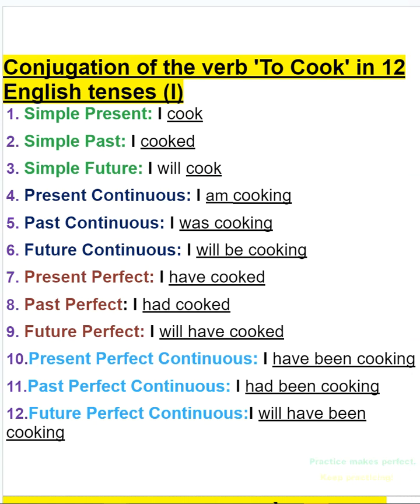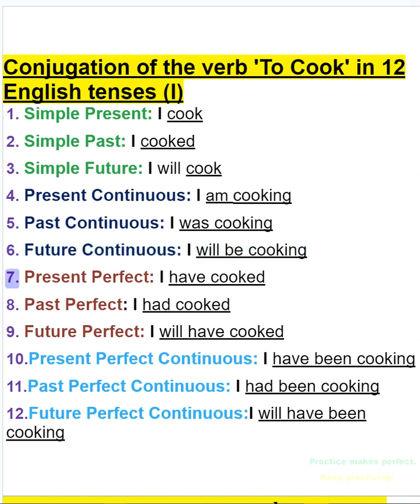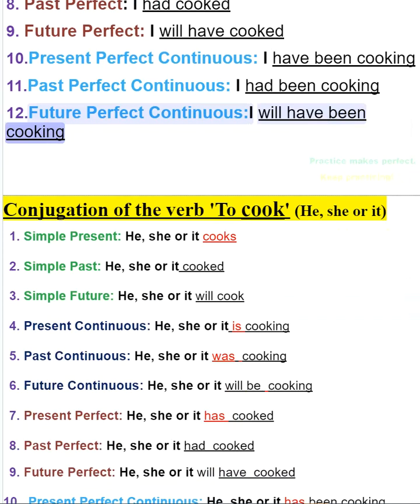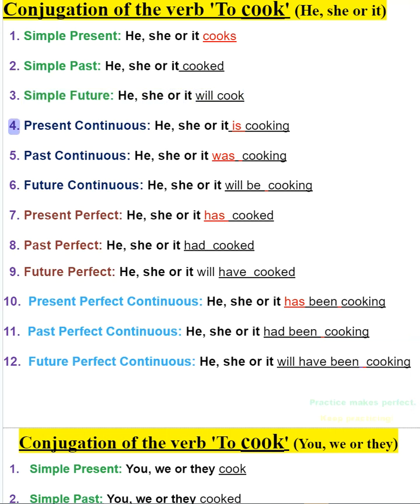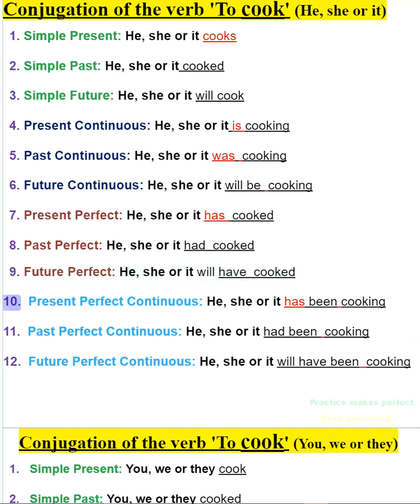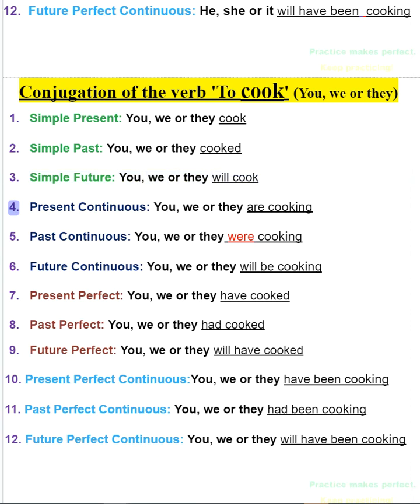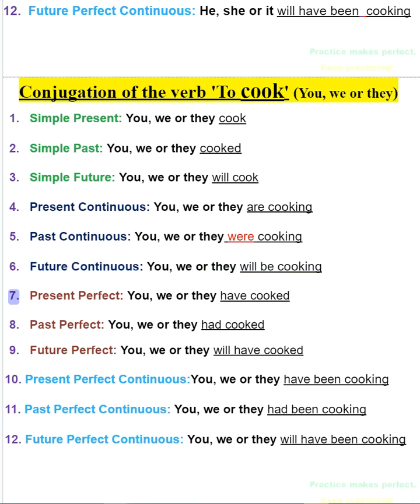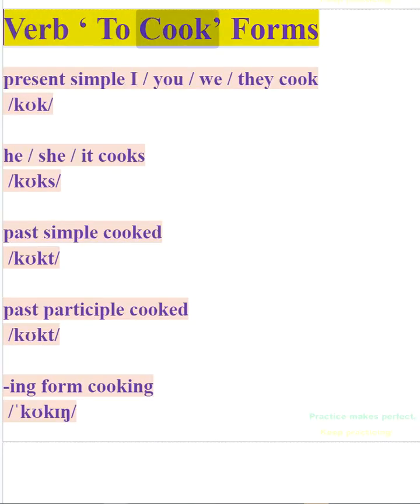Learn English! Conjugation of the verb To Cook in 12 Main English Tenses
Join us for a flavorful English lesson as we explore the art of verb conjugation with the delicious 'to cook'! 📚 In today's tutorial, we're diving into the 12 main English tenses to unravel how this versatile verb takes on different forms across time. Whether you're a culinary enthusiast or a language learner, this lesson is designed to spice up your grammar skills.

🌐 Our seasoned language instructor will guide you through the simple present, past, and future tenses of 'to cook,' along with their perfect and continuous variations. From describing your favorite recipes to sharing culinary adventures, understanding these tenses is the secret ingredient to expressing yourself with precision.

Join a community of learners dedicated to enhancing their English language skills while exploring the richness of grammar.

👩‍🏫 Ready to savor the flavors of verb conjugation? Let's embark on this linguistic culinary journey and cook up some grammar together! 🚀